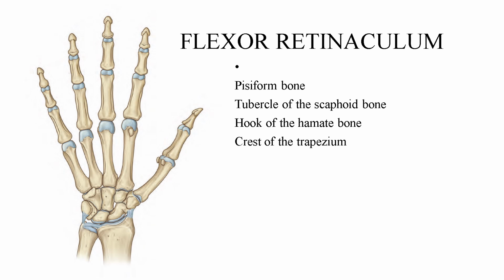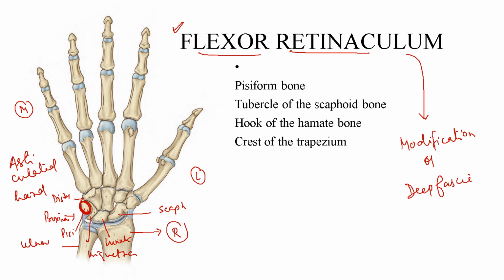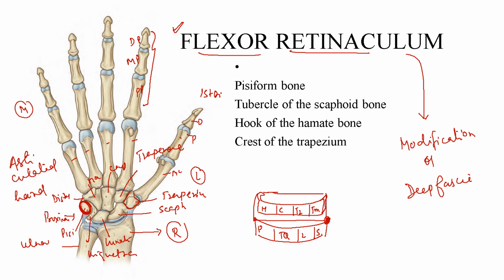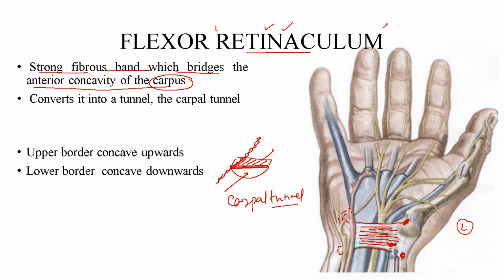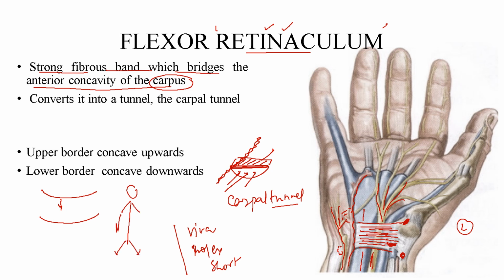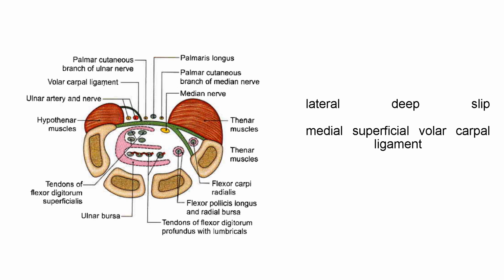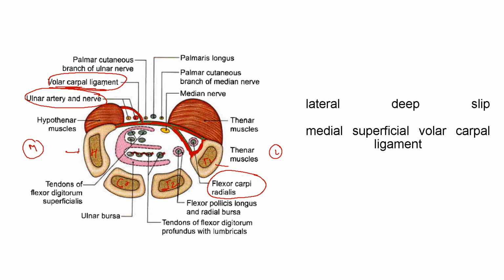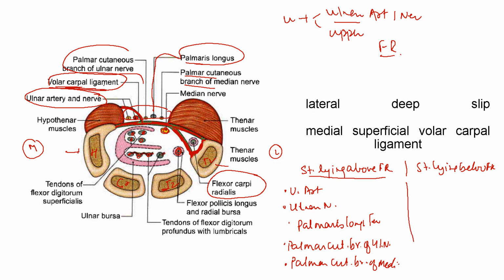FLEXOR RETINACULUM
anatomy of flexor retinaculum